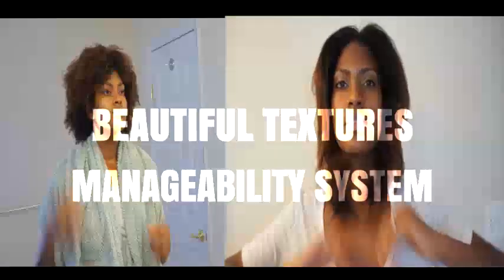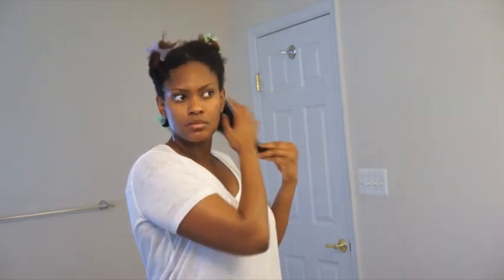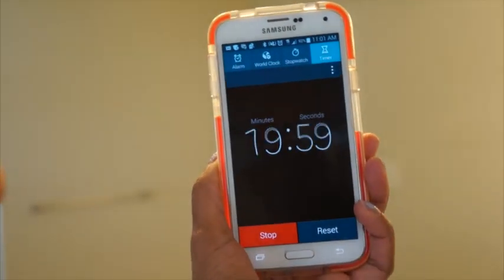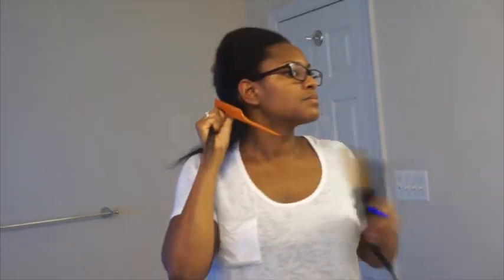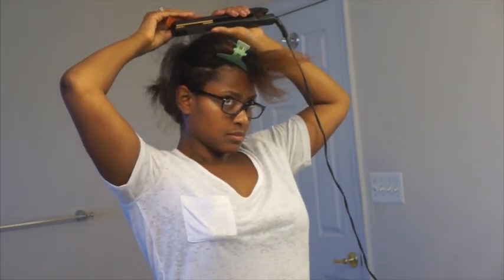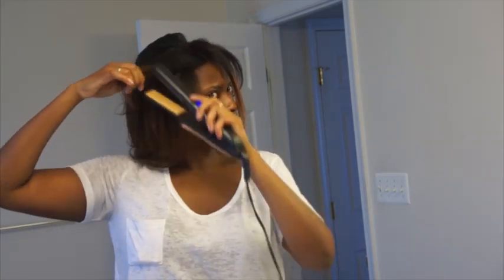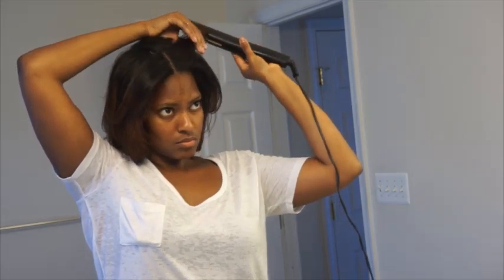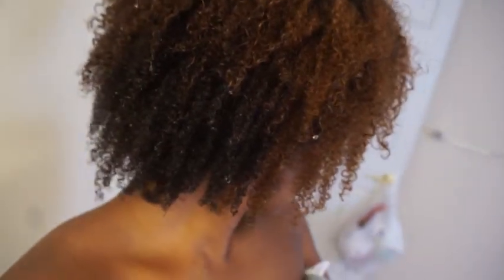Beautiful Textures Naturally Straight TMS • Review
Watch me straighten my natural 4b/4c low porosity hair using the Beautiful Textures Naturally Straight Texture Manageability System Kit.

X O ,
O N D I A J .

✔ I N S T A G R A M : O n d i a J.